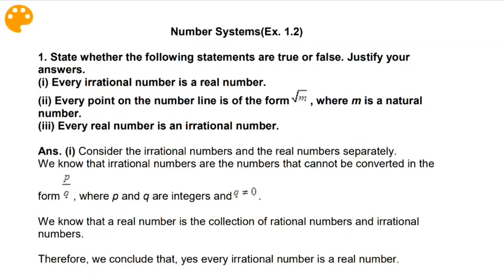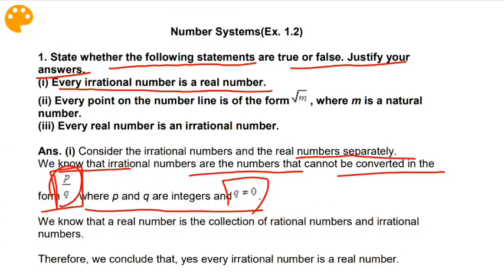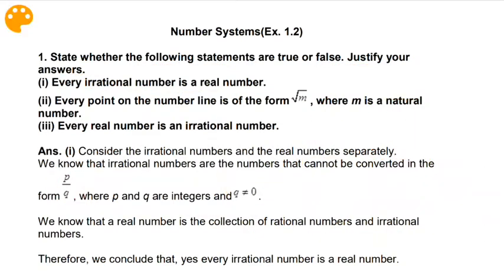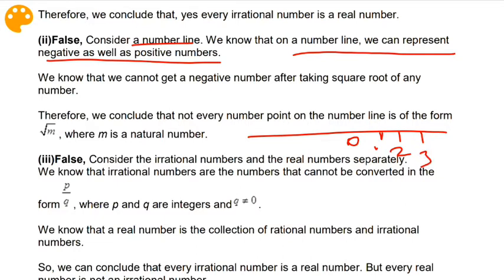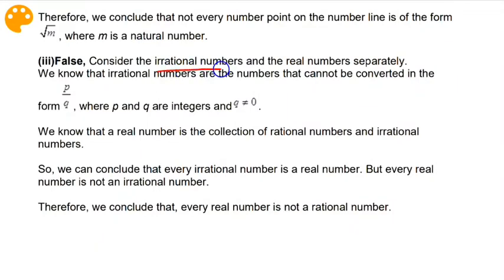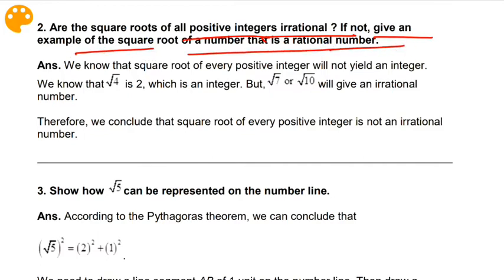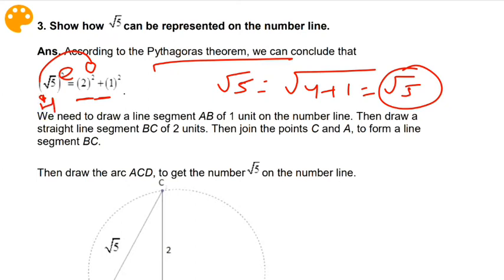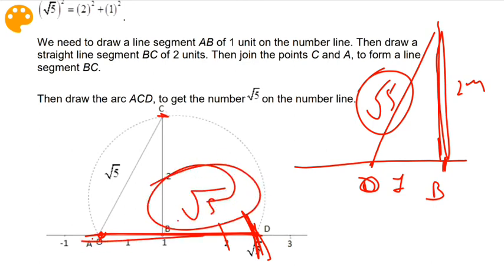NCERT Maths Class 9 Chapter-1|| Exercise 1.2 Complete||Number System|| DRPS by Aman Sir